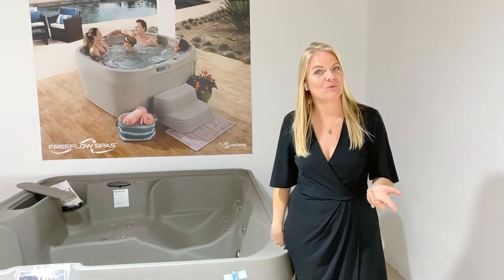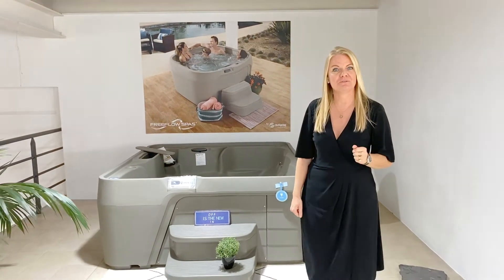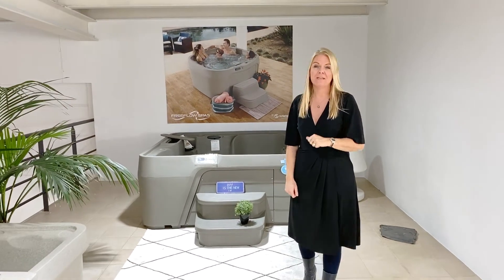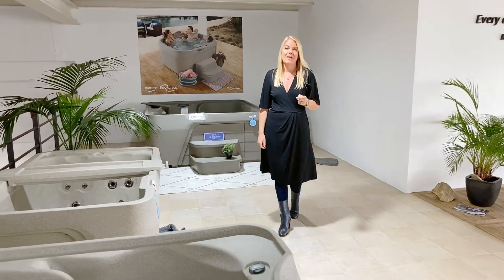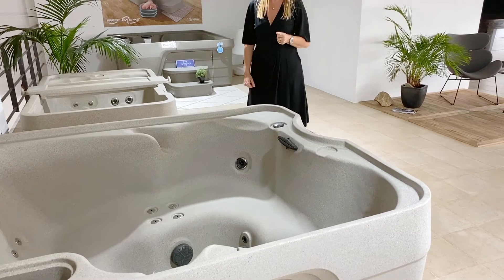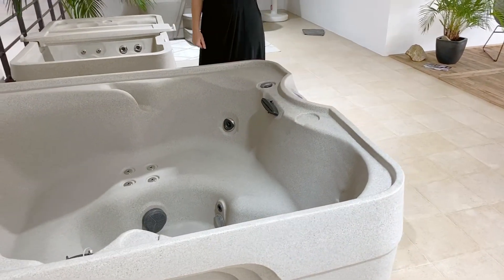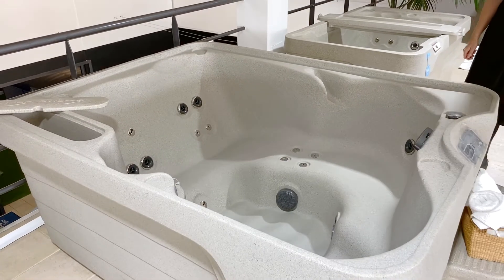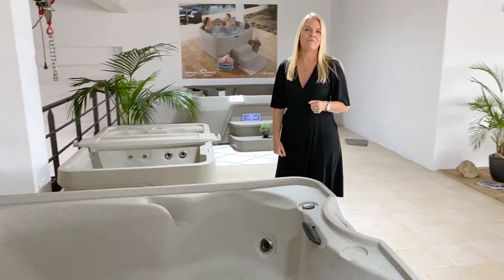FreeFlow Collection - Aquapool Spas